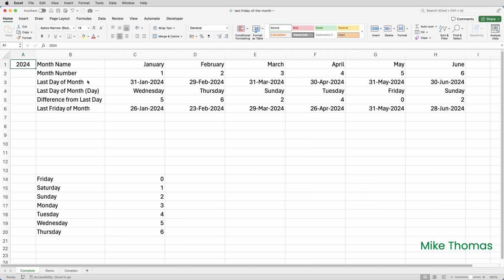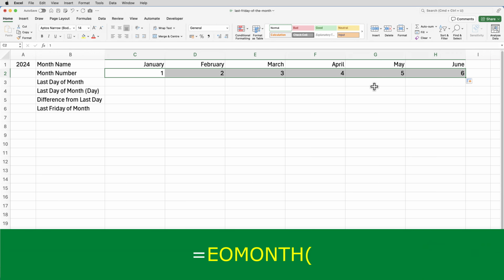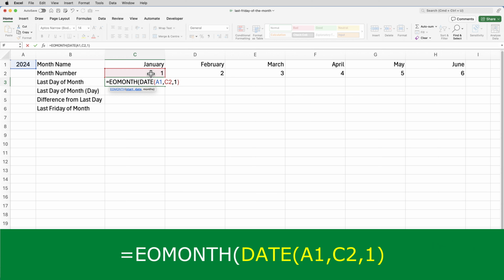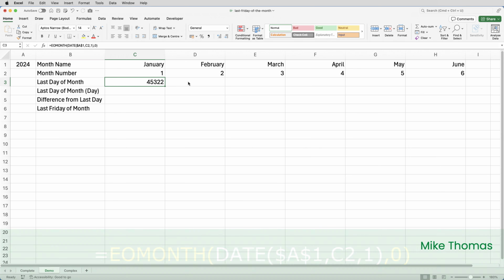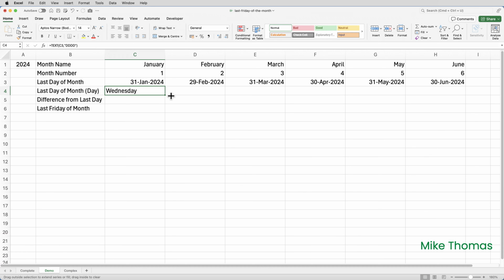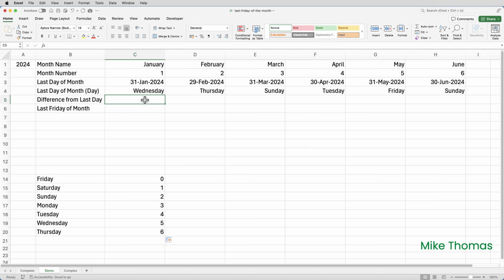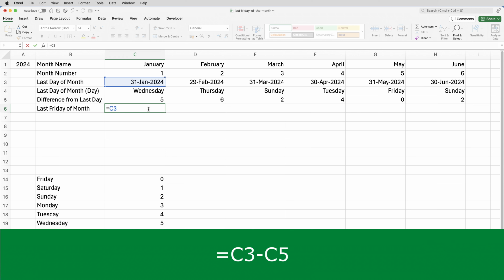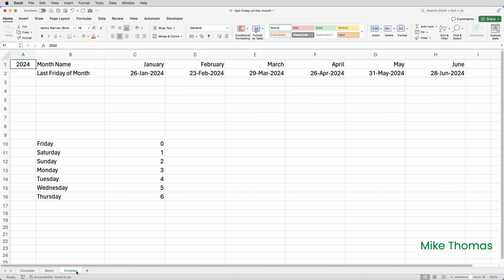Excel: How to Calculate the Date of the Last Friday (Or Any Other Day) of Every Month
Got a crucial deadline or special day to track each month? Whether it's pay day, expense submission day, or any other key date, calculating the date of the last Friday (or any day) of the month is a common task in Excel and in this tutorial, I'll walk you through a practical, step-by-step example of how to perform this task.

This video is perfect for intermediate Excel users looking to enhance their skills in date calculations. Get ready to make your monthly planning smoother and more efficient with these Excel tricks!

The formulas that I used in the demos:
=EOMONTH(DATE($A$1,C2,0))
=TEXT(C3,"DDDD")
=XLOOKUP(C4,$B$14:$B$20,$C$14:$C$20)
=C3-C5